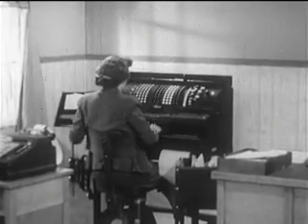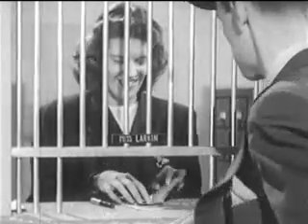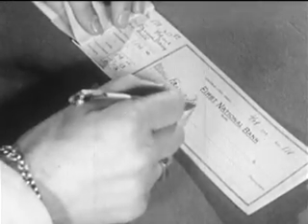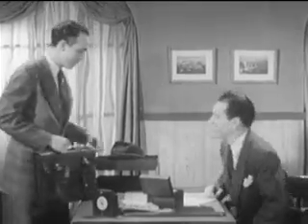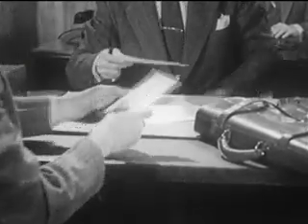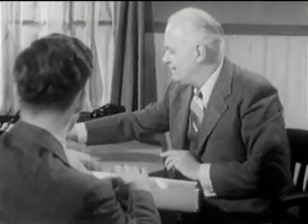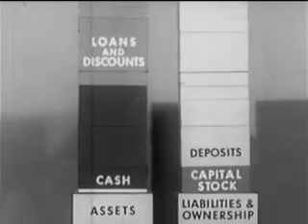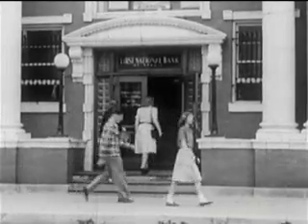1948 Bank And Credits (Coronet Instructional Film)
Coronet Instructional Films (a division of Esquire Inc.) presents Banks and Credit. Educational collaborator James Harvey Dodd, PhD., Professor of Economics and Business Administration, Mary Washington College at University of Virginia.